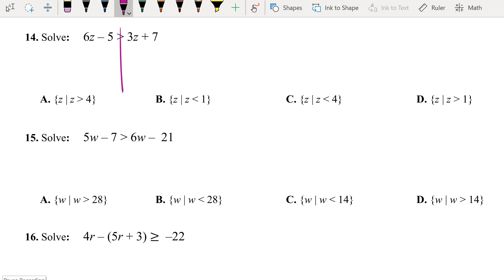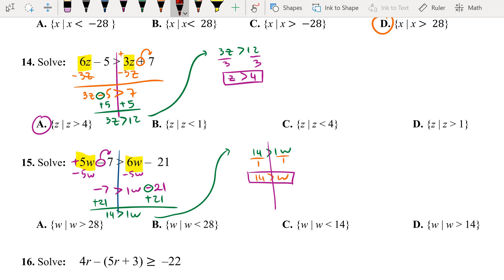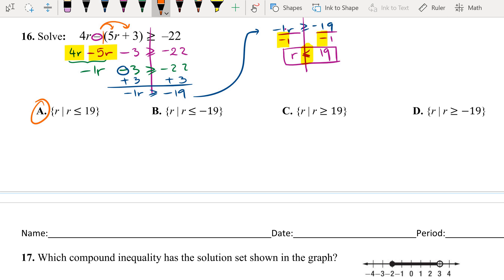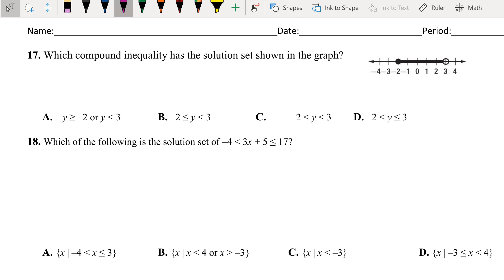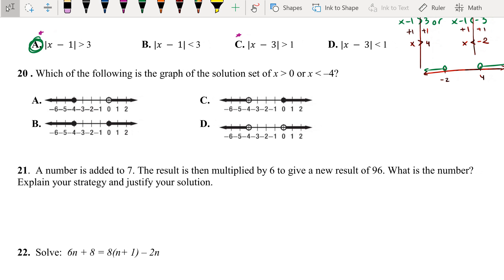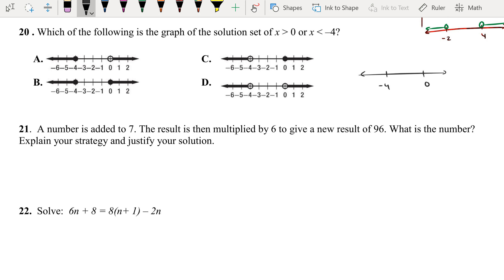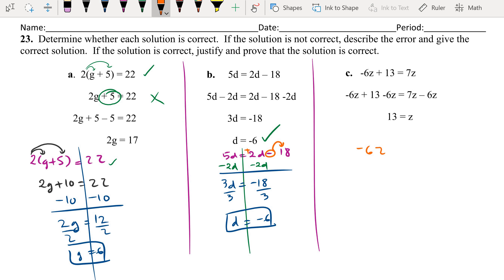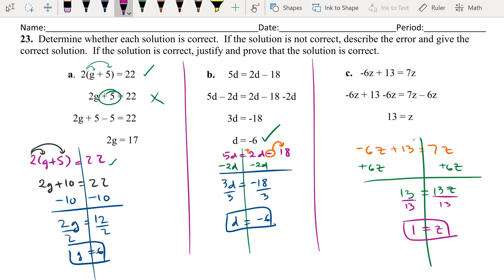Math I Unit 2 Practice Test Problem 14-26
Don't forget to make a flash card